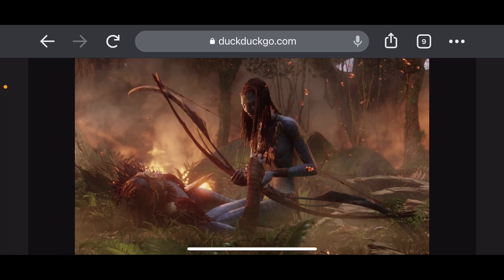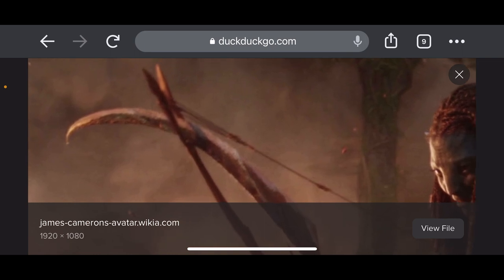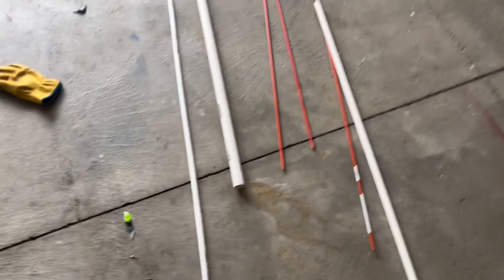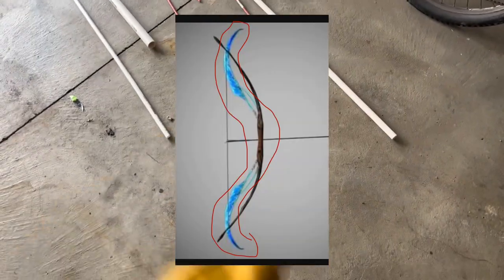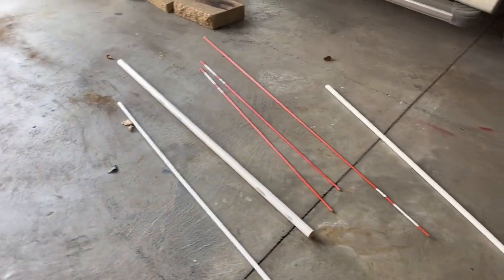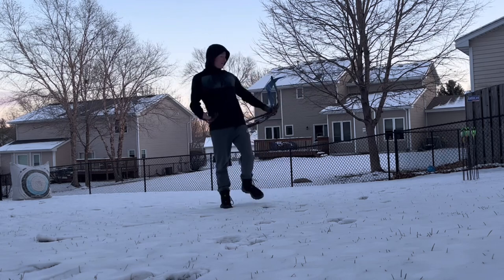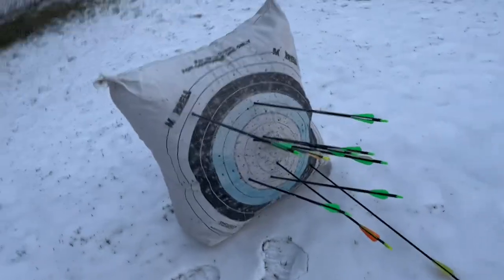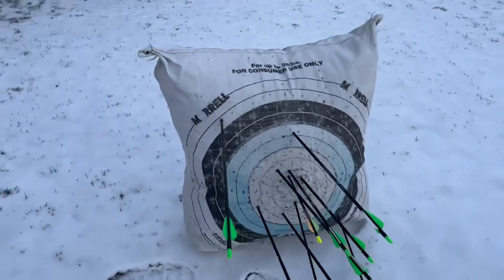Making the bow from the avatar movies!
Making the bow from James Cameron’s avatar movies! Made from PVC pipes, thin wood, and fiberglass driveway poles! Easy build ￼